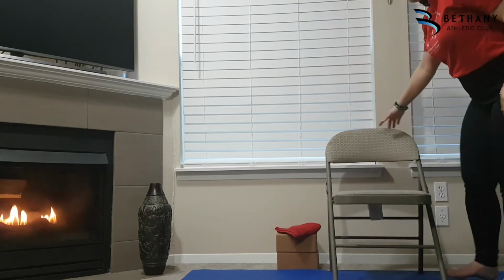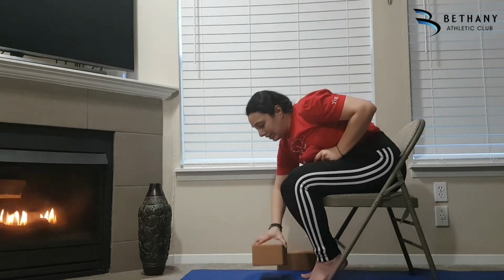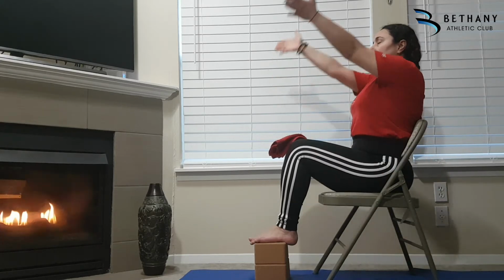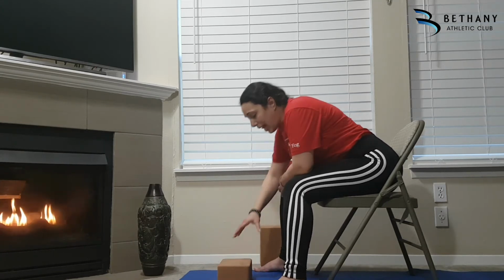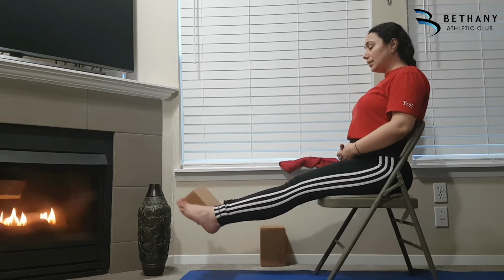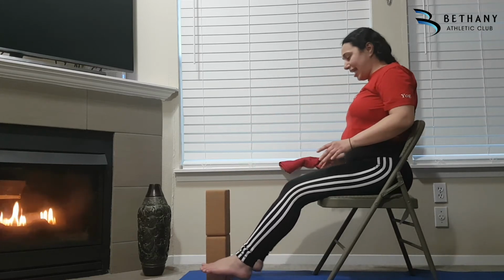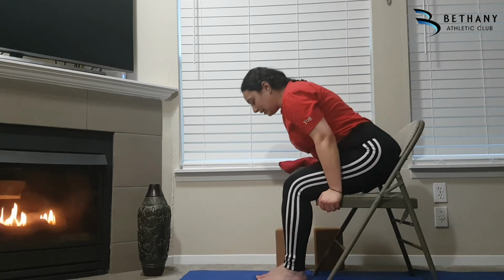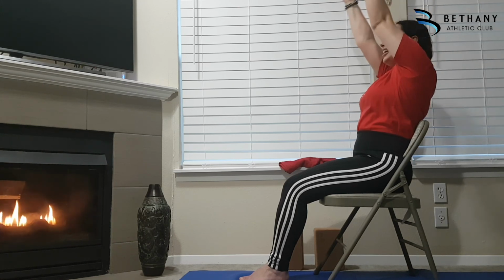15 Minute Chair Yoga: Core Stretches with Nuvana | Bethany Athletic Club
Join Nuvana for another great Chair Yoga practice focusing on simple stretches to make you feel relaxed. Grab two chairs and find a quiet space to start your Yoga practice.